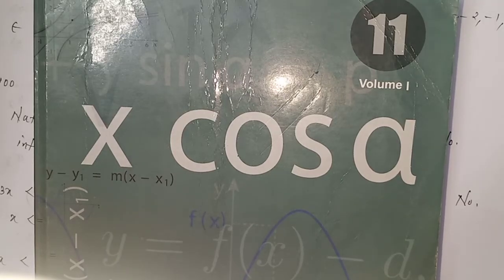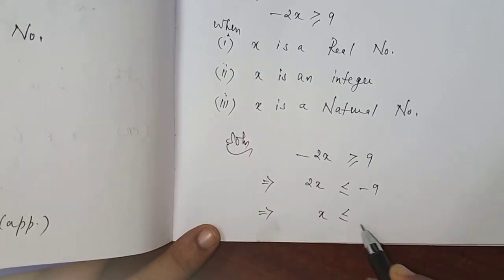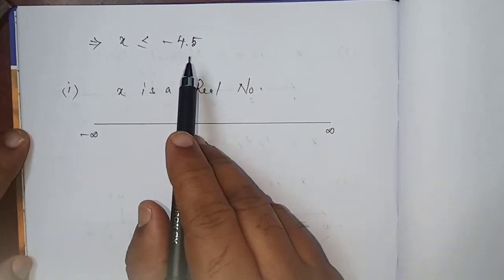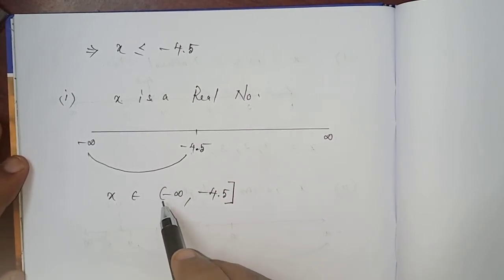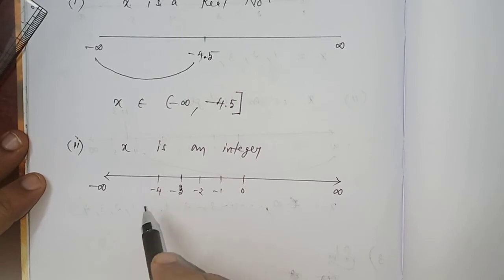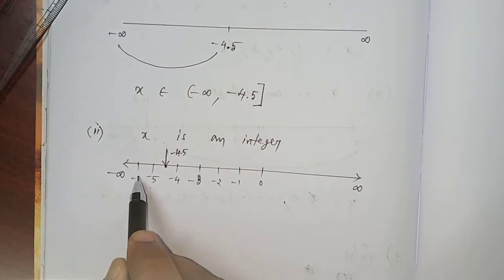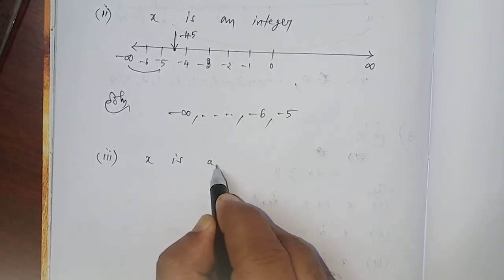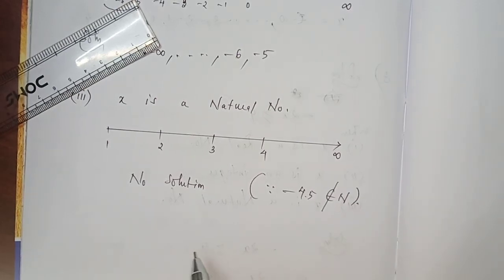11th Std. TN State Board MATHEMATICS